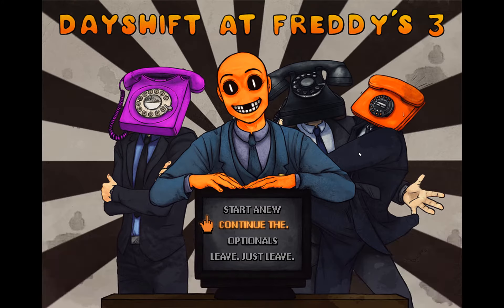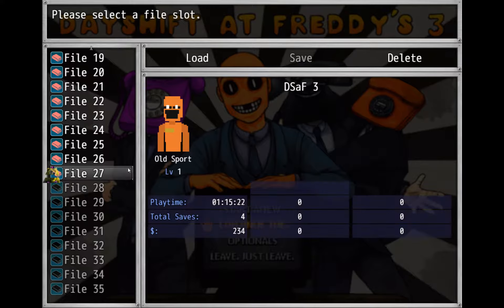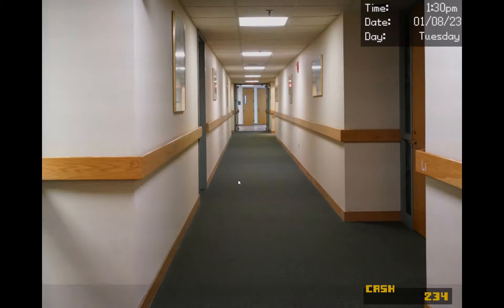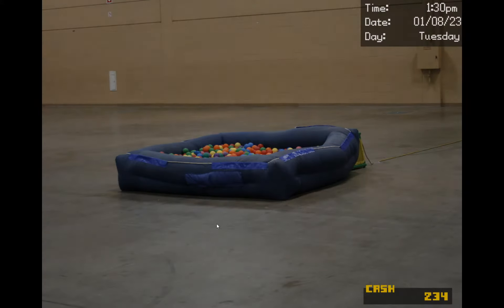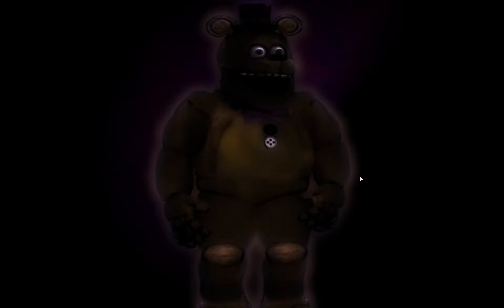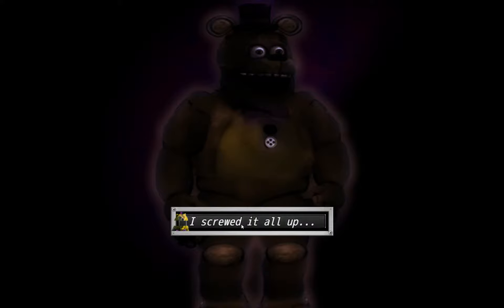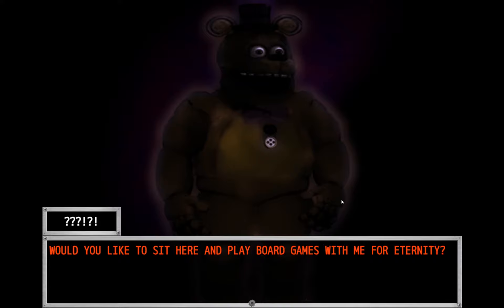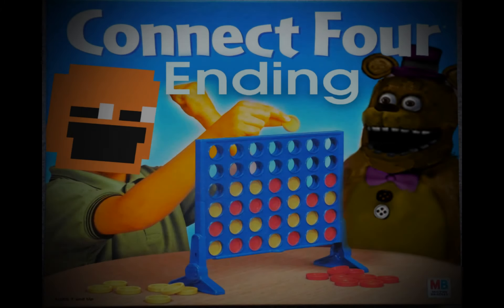Old Bear Consequences is Back! | Dayshift at Freddy's 3 - Connect Four Ending - #13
Welcome to 2019! We find Old Bear Consequences and Play Connect Four with him for ALL ENTERNITY..

Want to Play Dayshift at Freddy's?